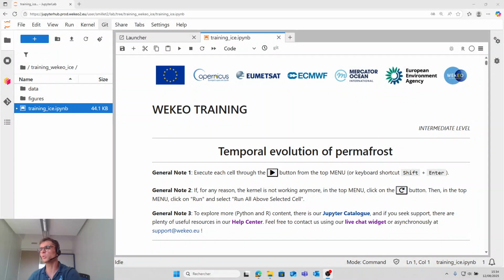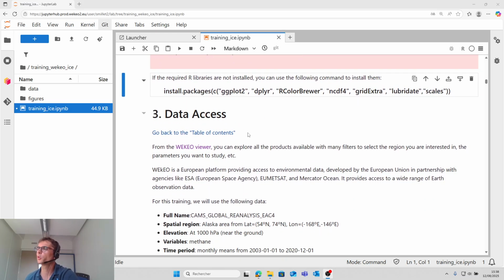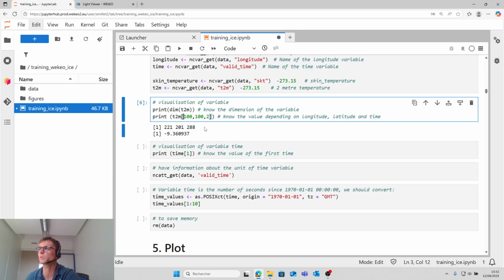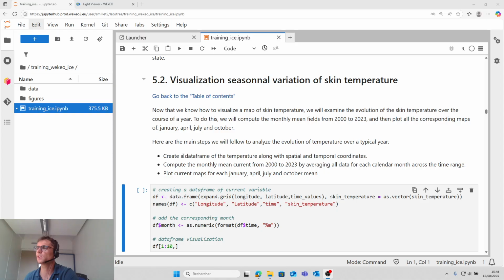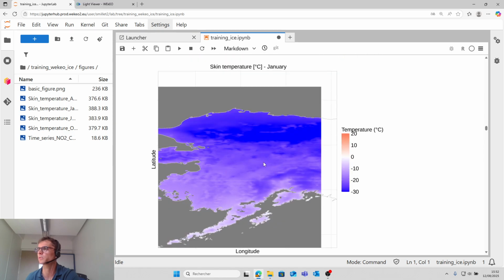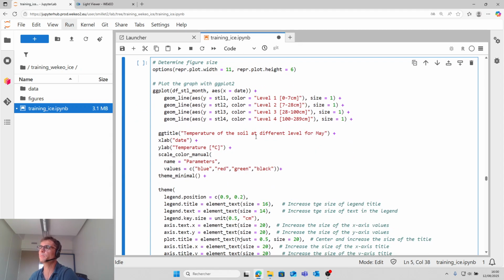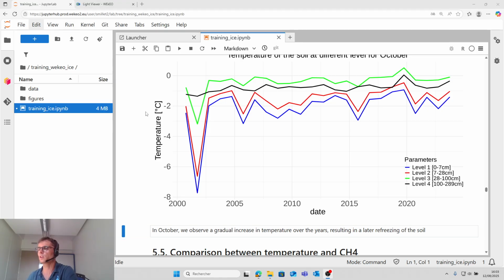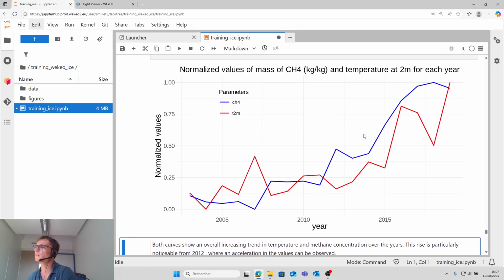WEkEO 4 Ice Monitoring - R Studio Tutorial